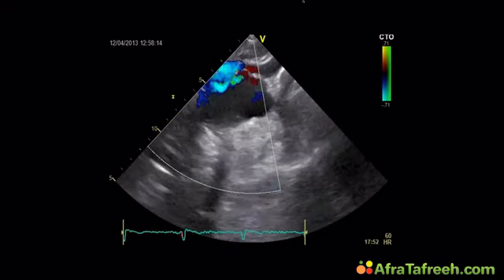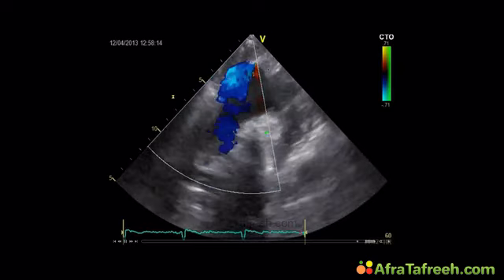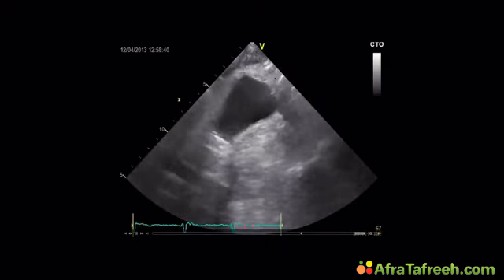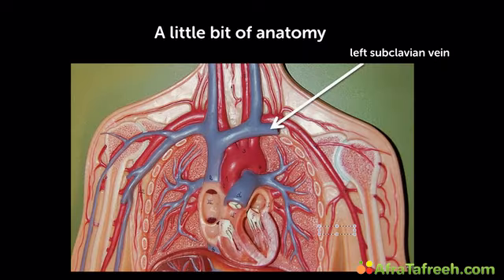[Siêu âm tim] Chương 17 Bệnh động mạch chủ - Trường hợp 4